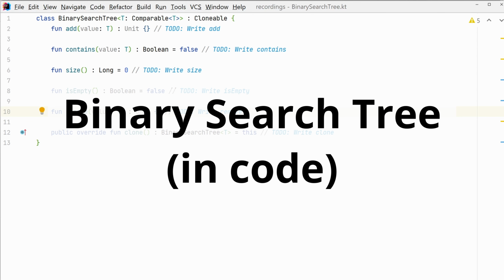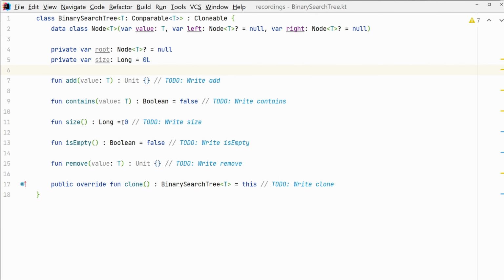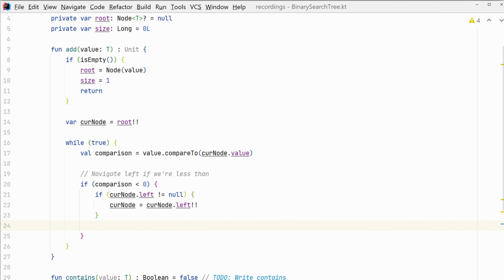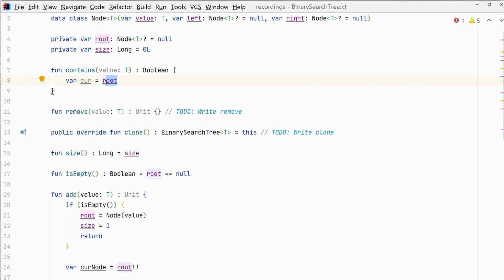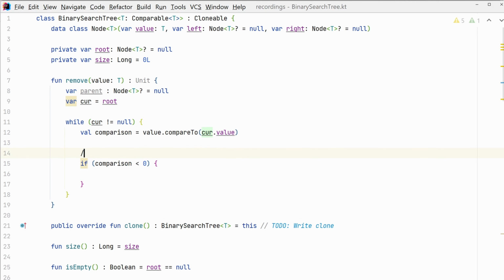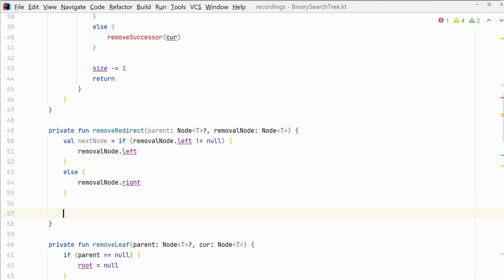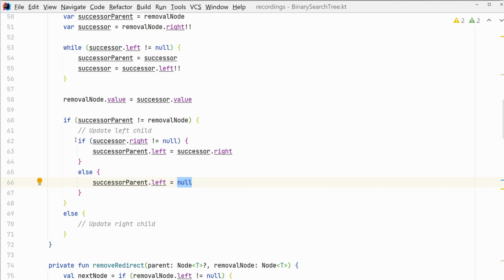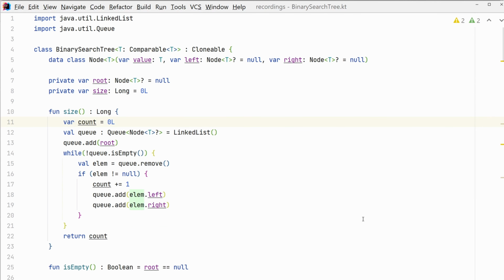Binary Search Trees - Part 3: Code Implementation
Walk through on how to write a binary search tree using code. Programming language used for the video is Kotlin. Covers algorithms for adding, removing, searching, copying, and calculating size.